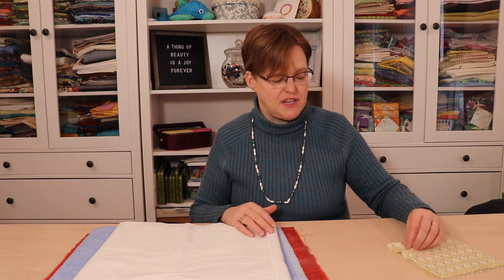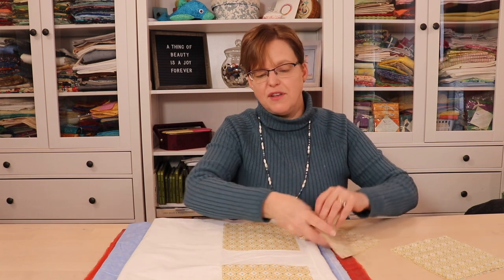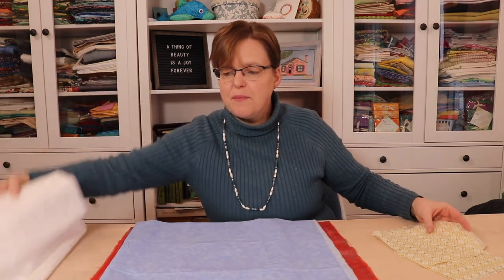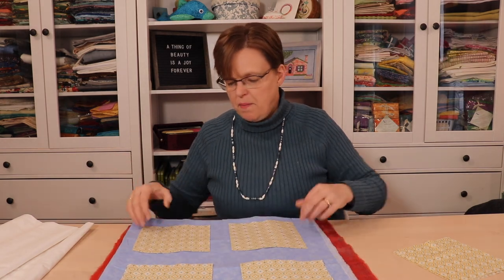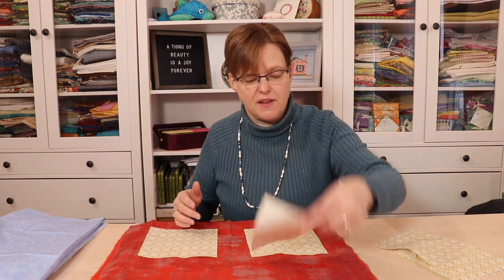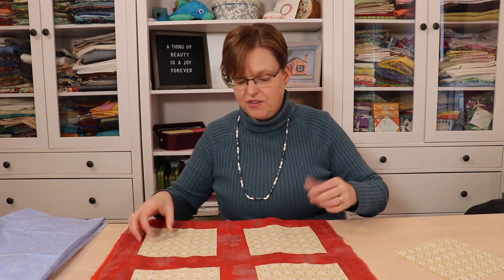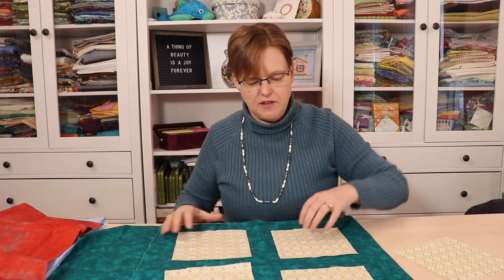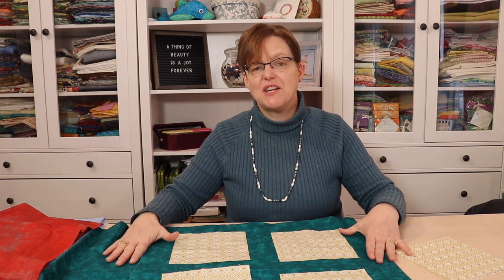How can I audition sashing fabrics?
In a traditional quilt, sashing fabric can make or break the project. This easy tip will help you audition fabrics to try.